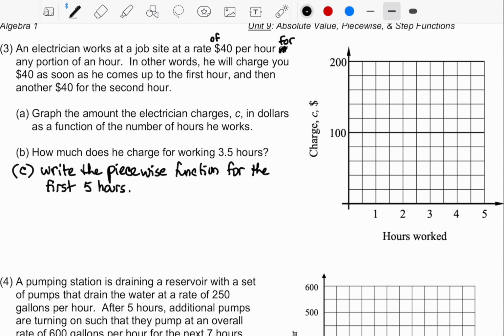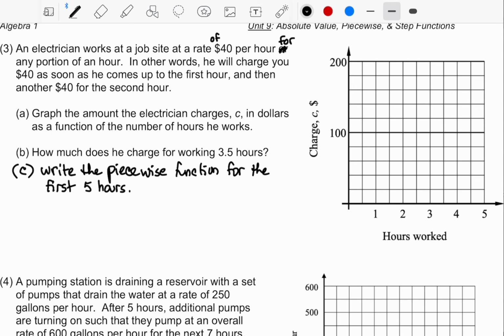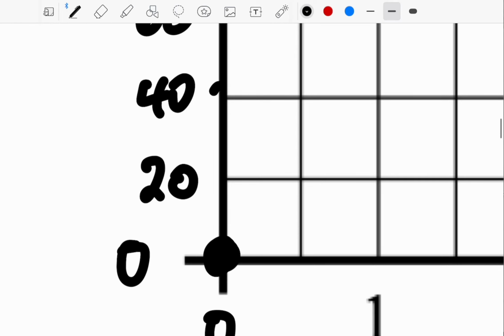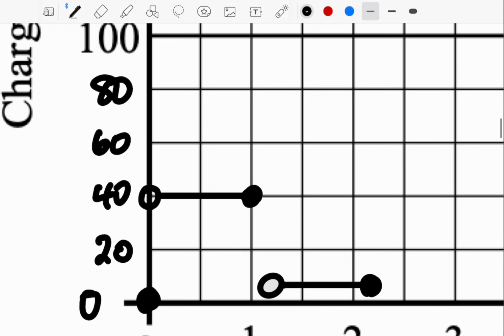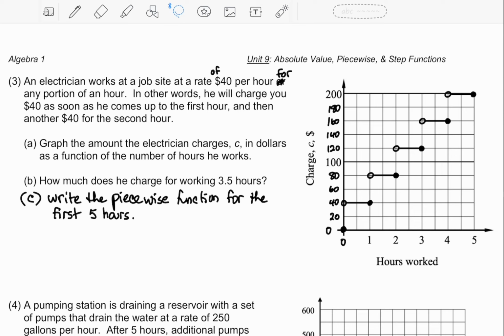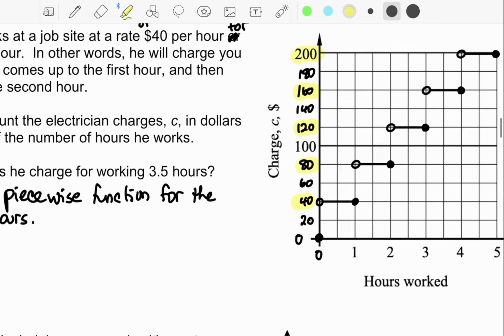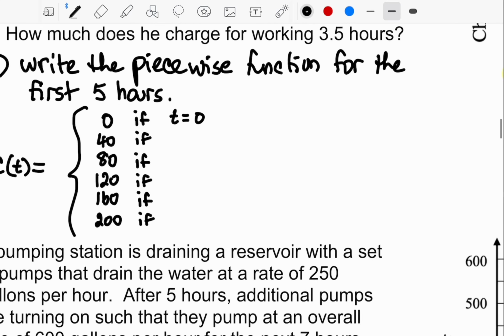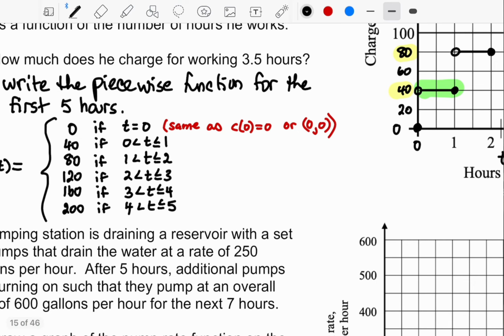Alg 1 Unit 9 p11 #3